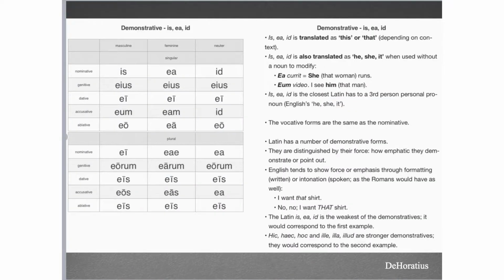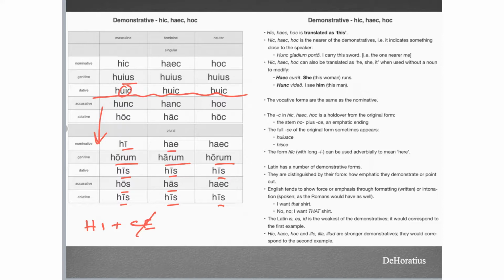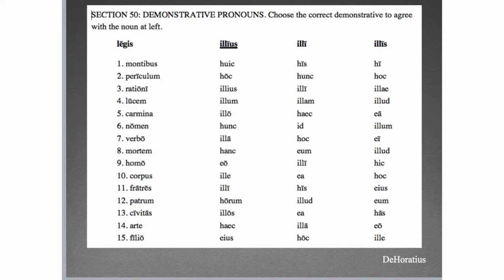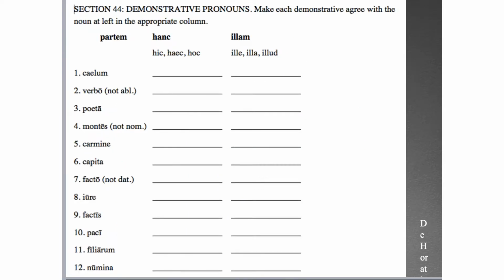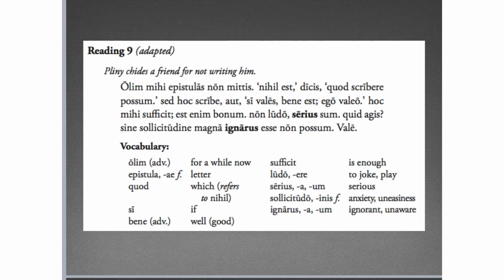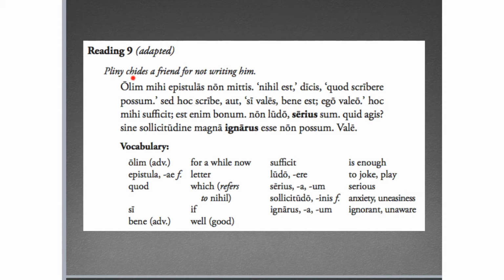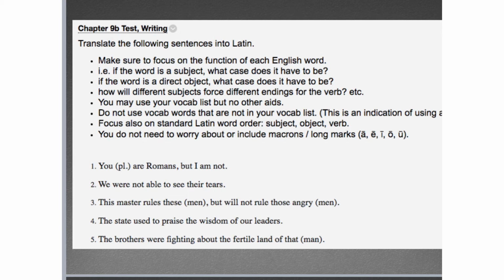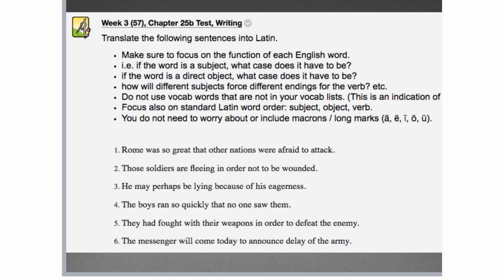Shelmerdine Intro to Latin Chapter 9b - hic and ille